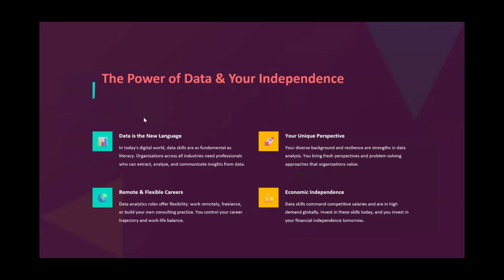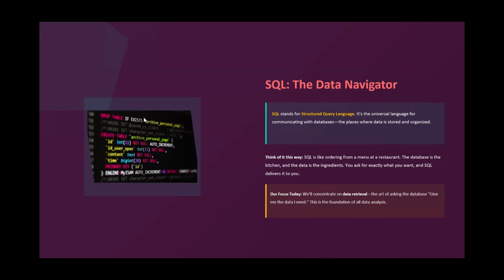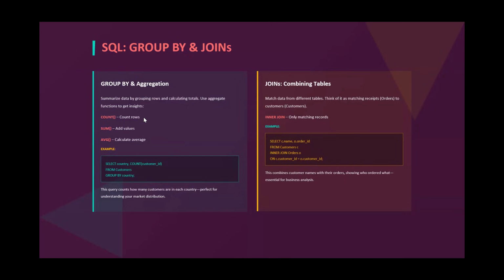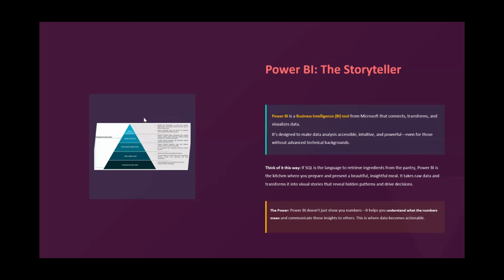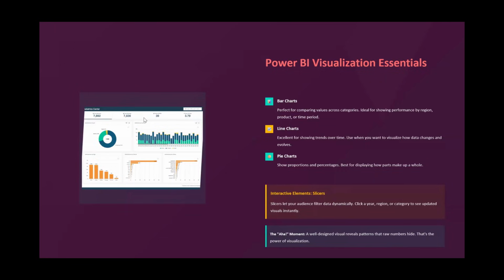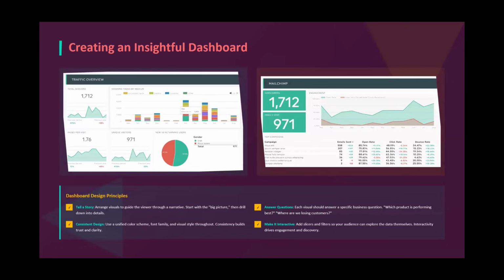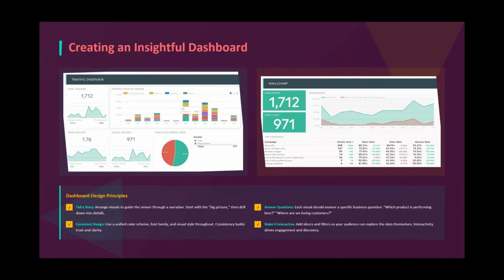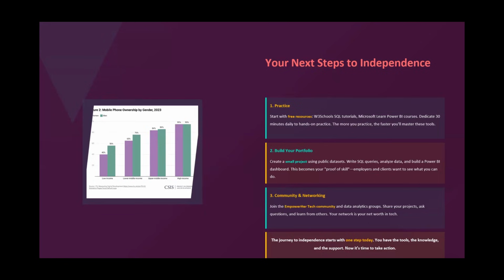Introduction to SQL & Power BI for Beginners | EmpowerHer Tech Workshop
This recorded session from the EmpowerHer Foundation shows everything a beginner needs to gain confidence with both tools.

If you’re feeling stuck, overwhelmed, or unsure about your next steps in the data space, let’s talk: